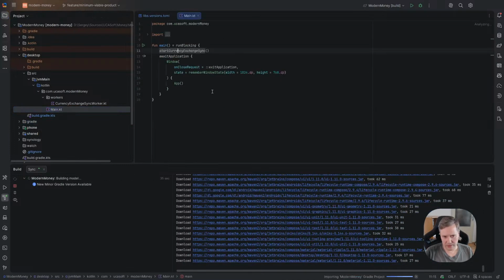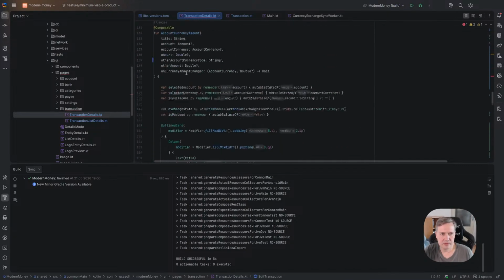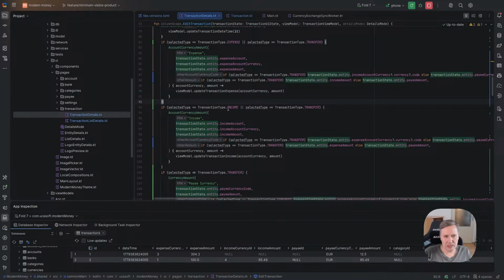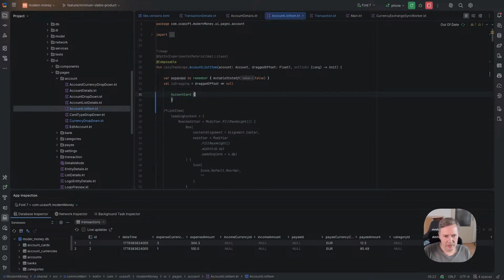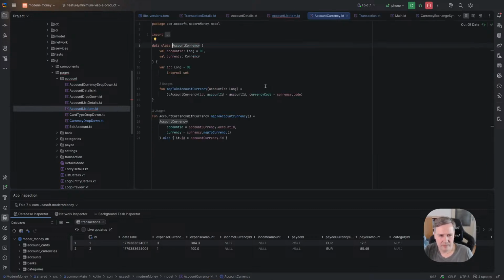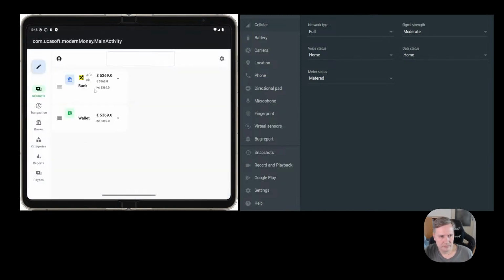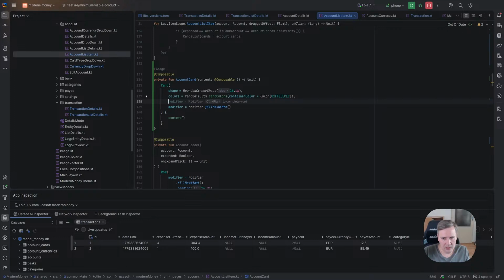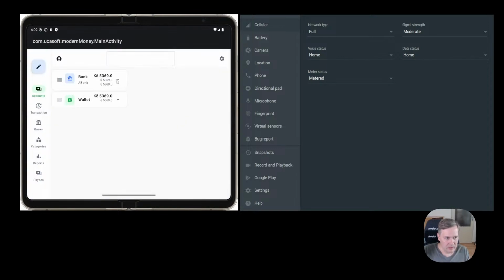Modern Money #30: UI/UX Improvments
Thirtieth stream of live coding a new Kotlin Multiplatform application.

In this stream, we’ll try to improve User Interface and User Experience.